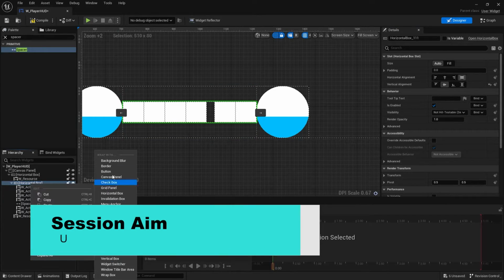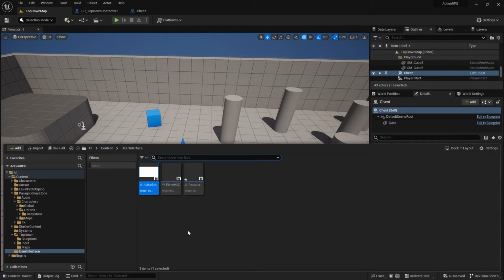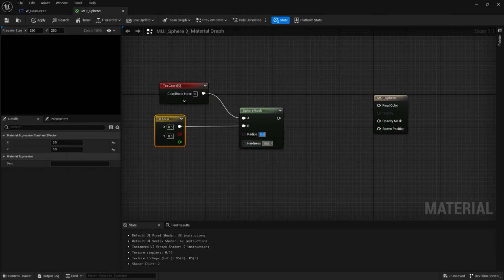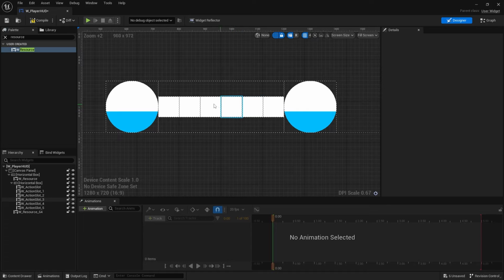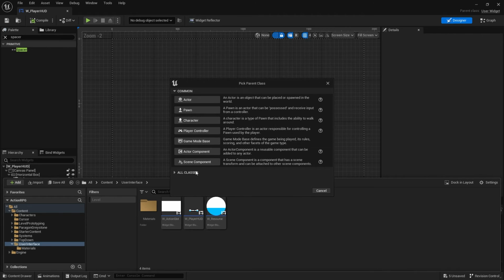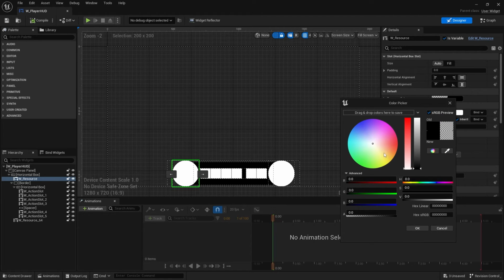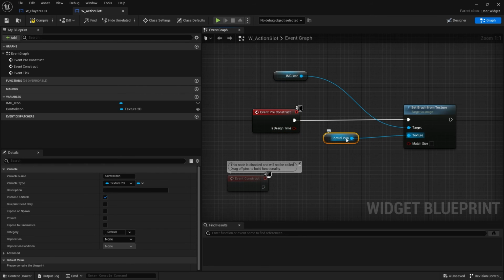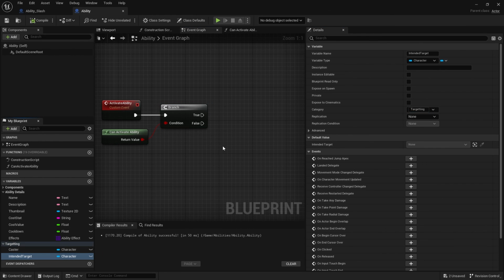Unreal Engine 5 Tutorial - Action RPG Part 3: UI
In part 3 we begin to block out our UI ready for when we start work on our abilities.